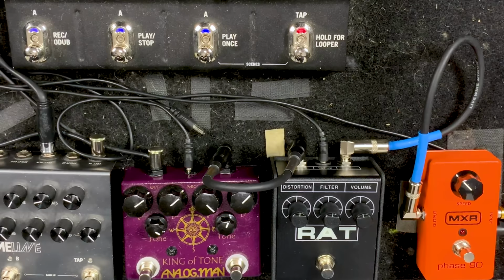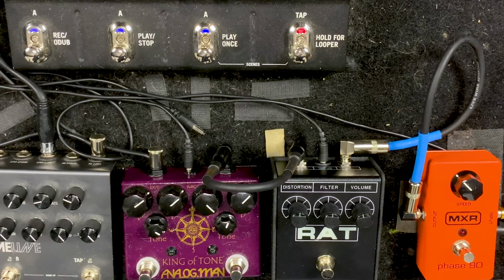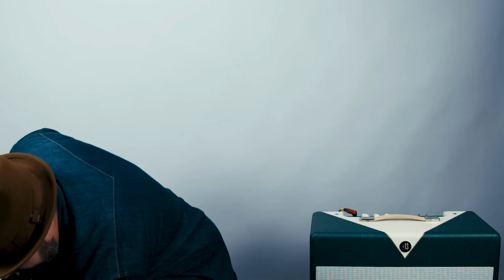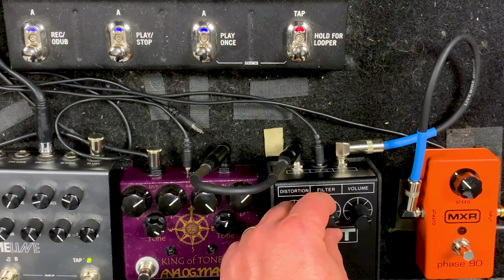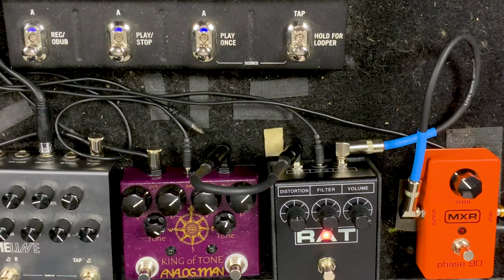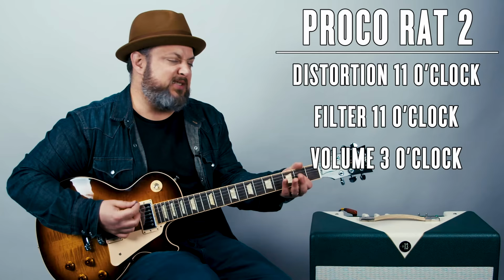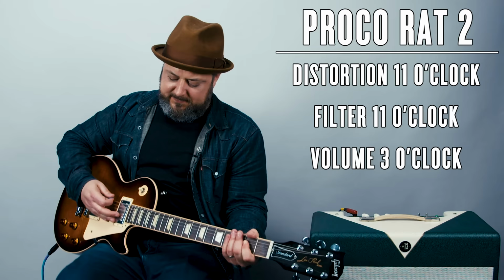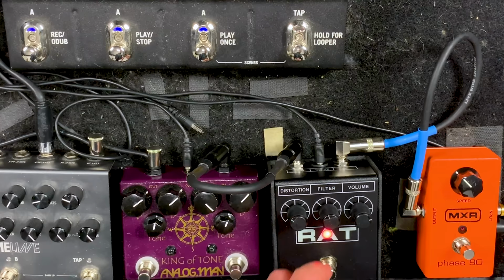How To Get CRAZY Distortion With The ProCo Rat 2